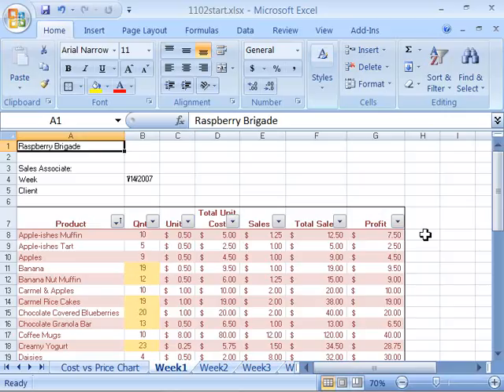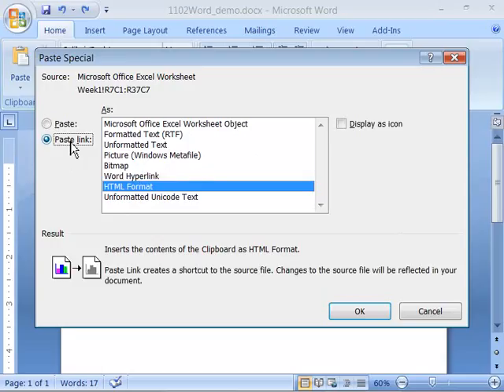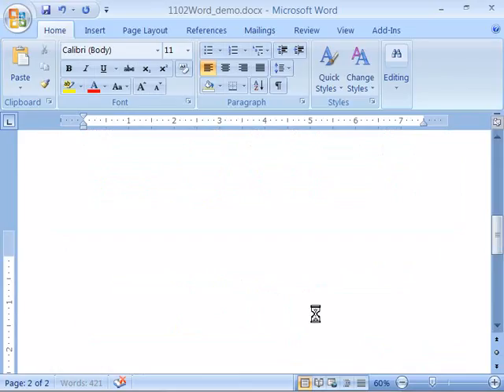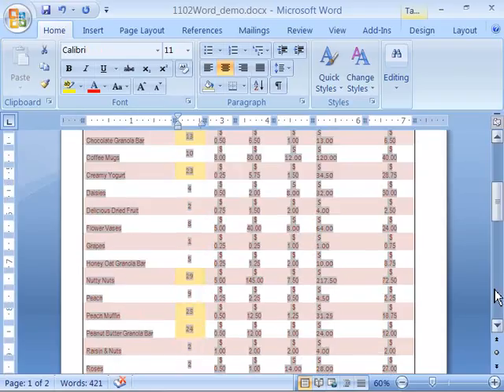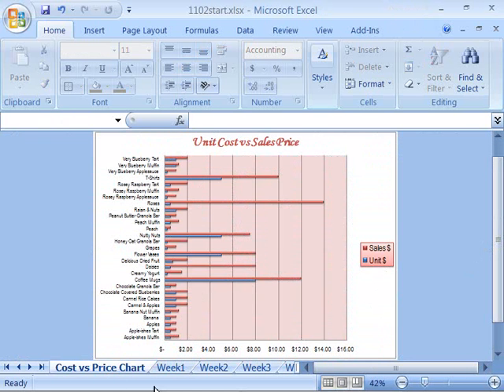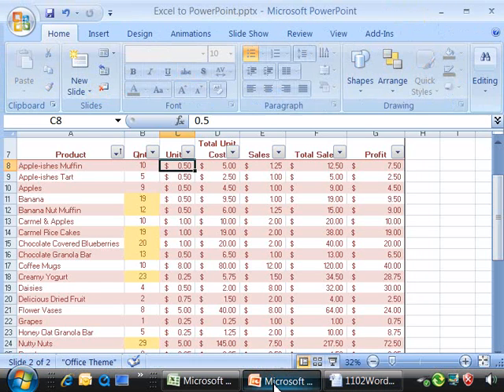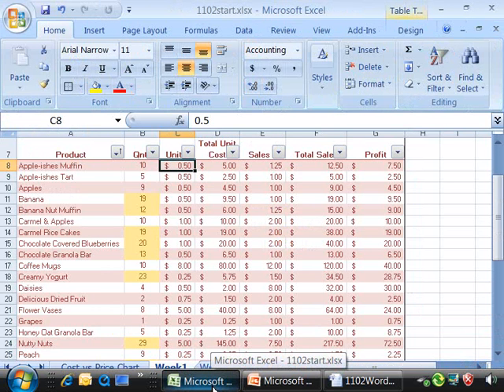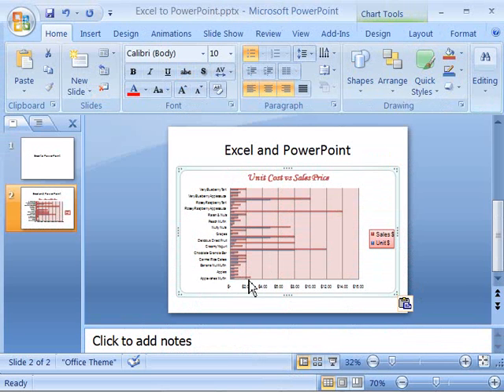11 02 Excel and Other Office Applications